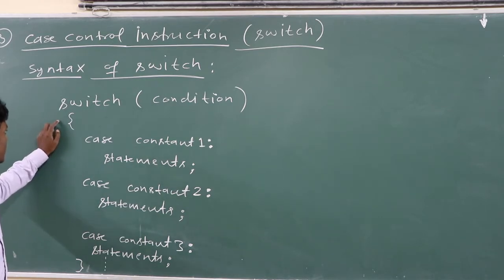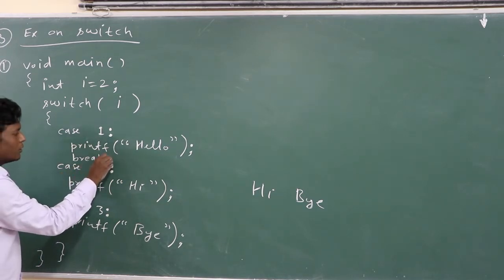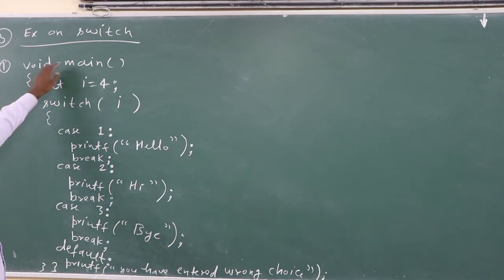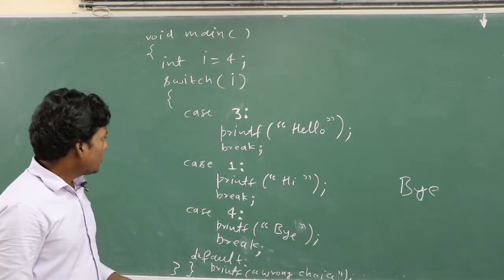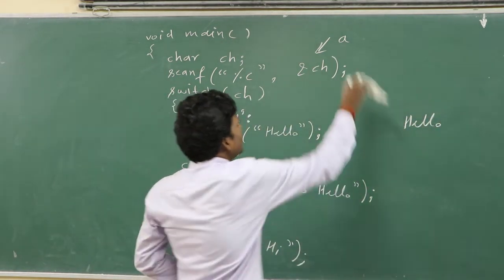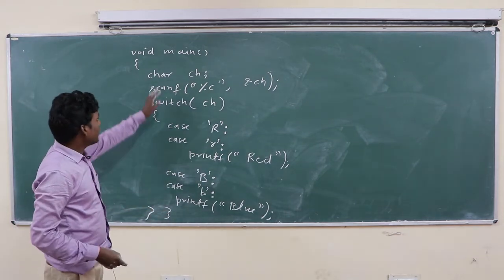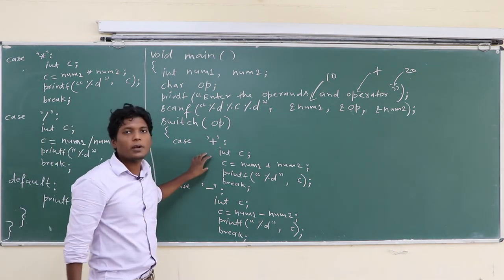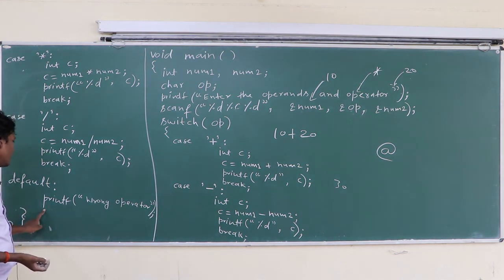Lec-13: Case Control Instruction (switch)